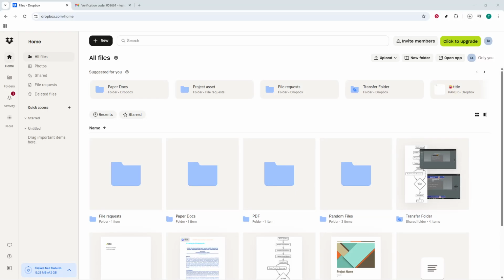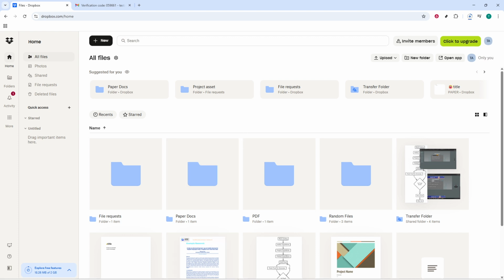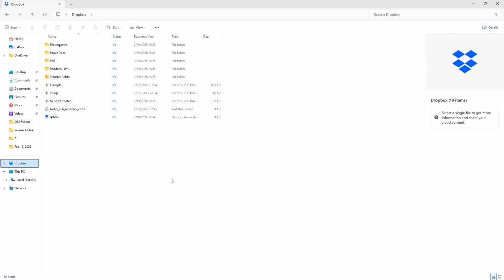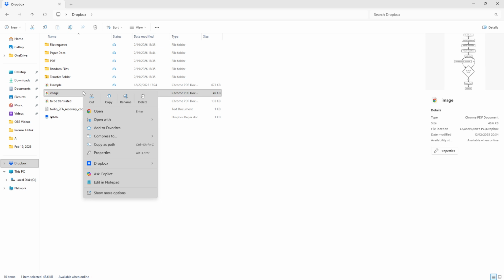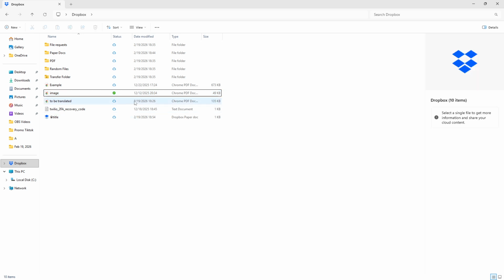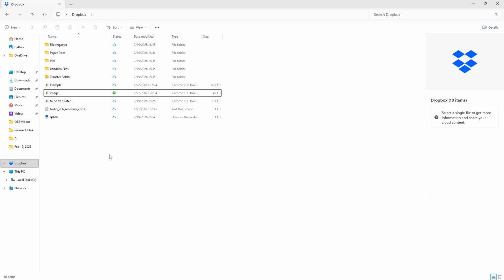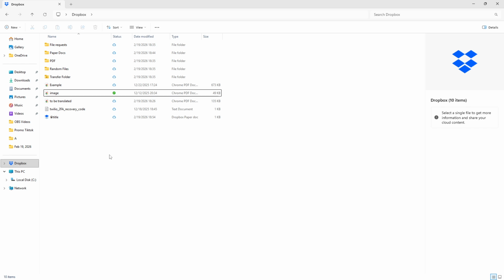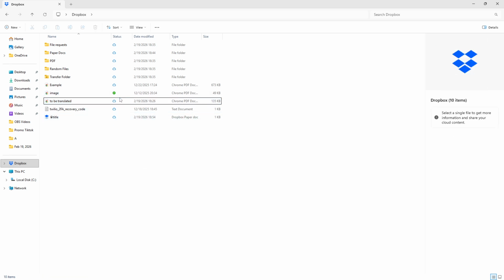How To Make Files Available Offline In Dropbox (Step-By-Step)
Learn how to access your important documents without an internet connection. This tutorial teaches you how to manage your Dropbox settings so your files stay synced and accessible even when you are offline.

In this video, you will learn:
• How to select specific files for offline use
• How to enable offline access for entire folders
• Managing storage space for offline files on mobile and desktop
• Syncing updates once you are back online